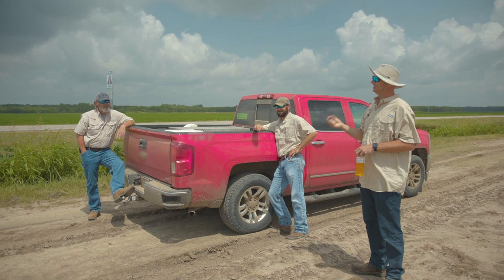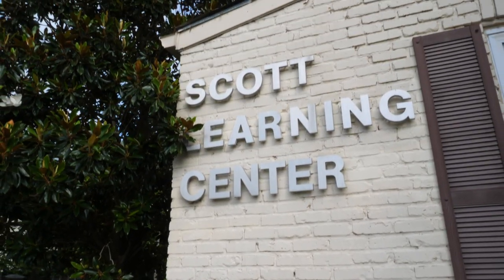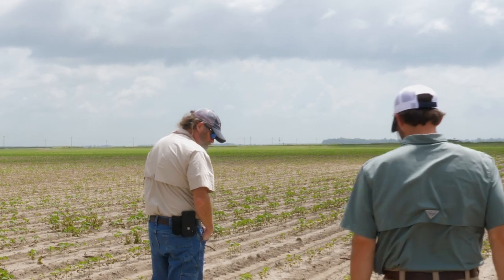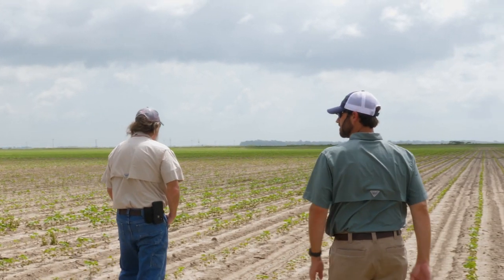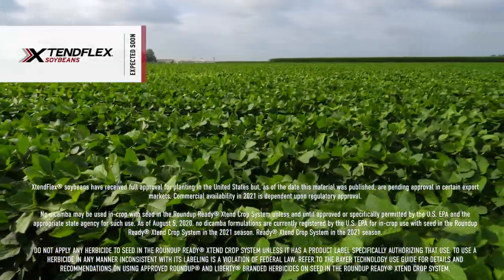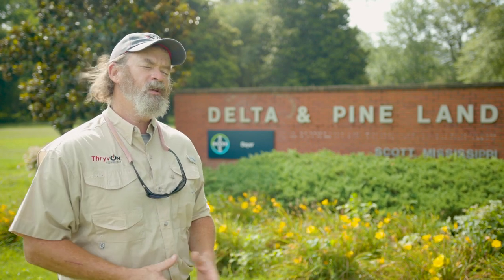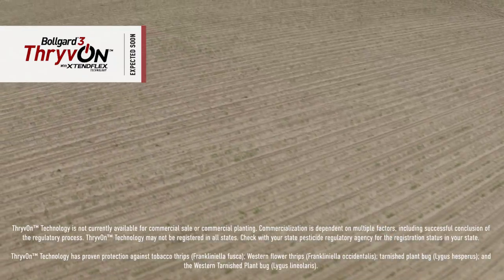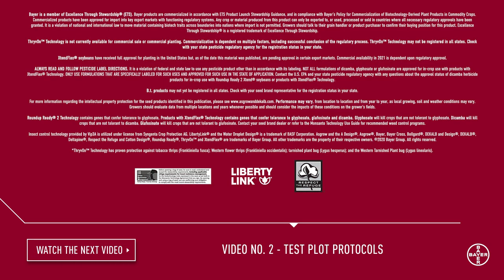Welcome to the Scott Learning Center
Scott Learning Center Manager, Jay Mahaffey, walks you through what is new for the Scott Learning Center in 2020 and how your input can shape its future.

Thank you for joining us on this tour of the Scott Learning Center. to request your 100% cotton T-Shirt as a token of our appreciation.